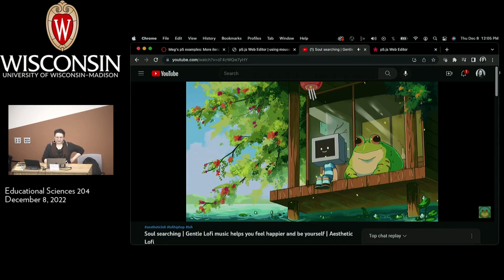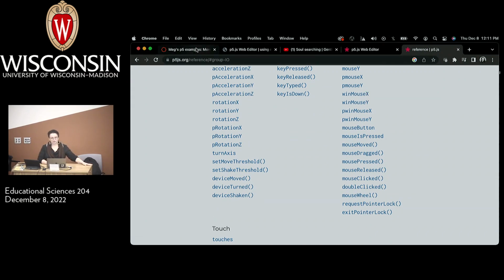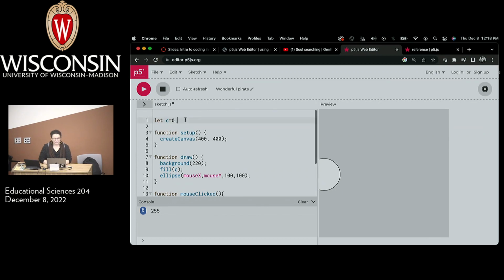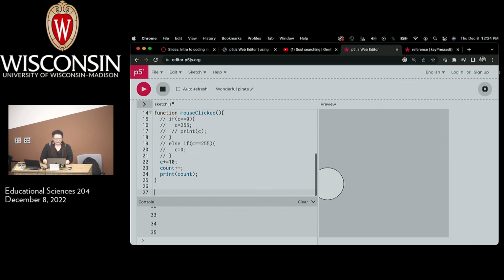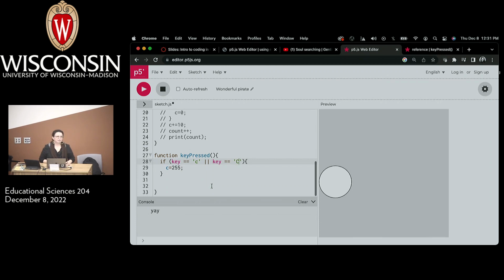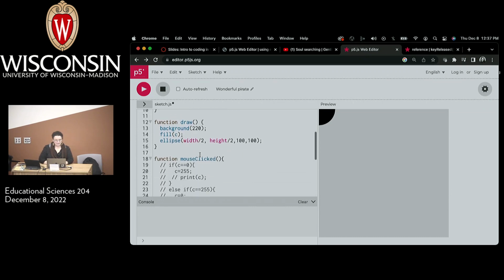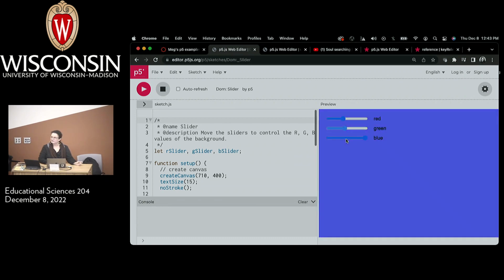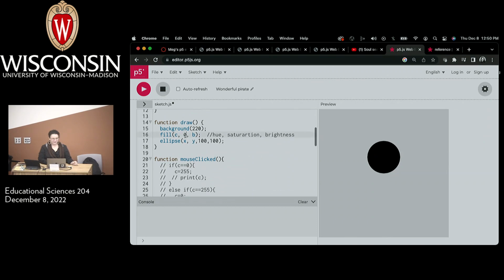ART 107 - Dec 8 Lecture Capture